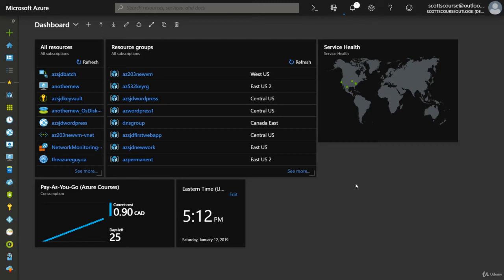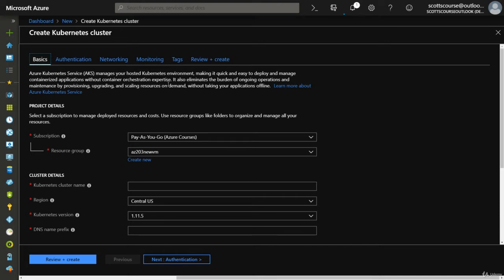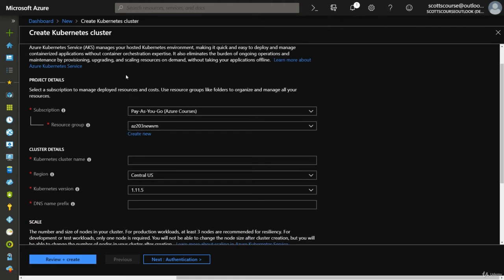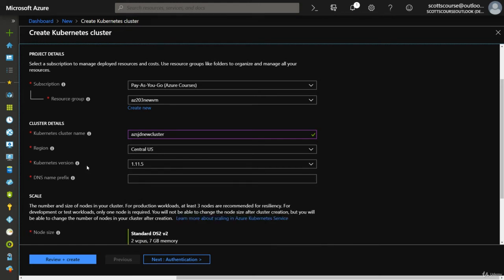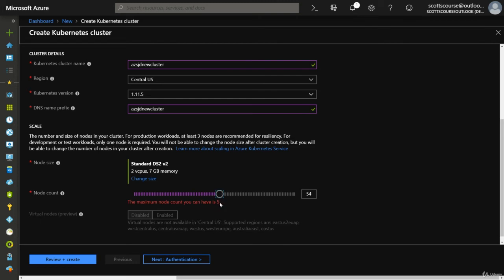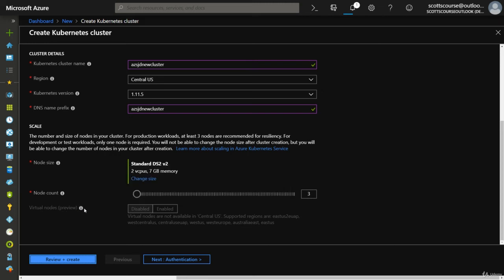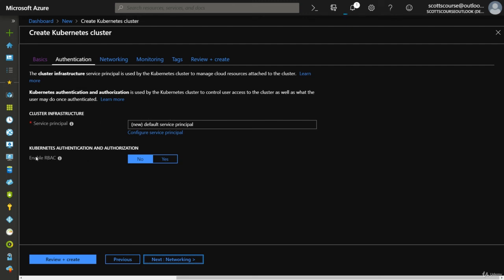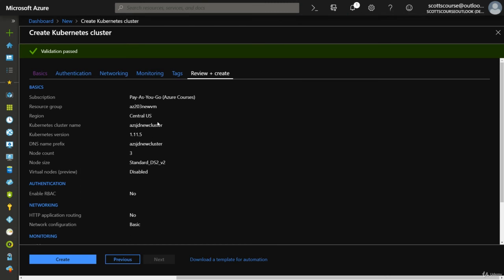14. Create Azure Kubernetes Services (AKS) Cluster | IT Creator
14. Create Azure Kubernetes Services (AKS) Cluster | AZ-203 Developing Solutions for Microsoft Azure Exam Prep | IT Creator